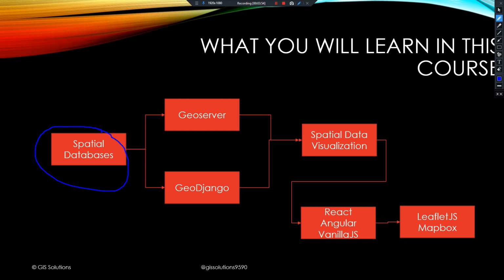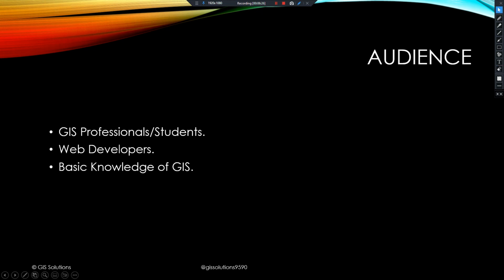Introduction to WebGIS Course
Welcome to my first course about webgis application development. In this course i will provide hands on training on different GIS technologies including Postgres Database, Geoserver, GeoDjango, and then visualization of data using Leafletjs & Mapbox.